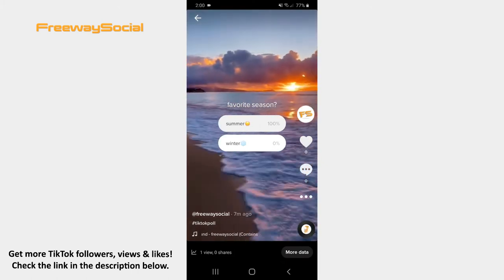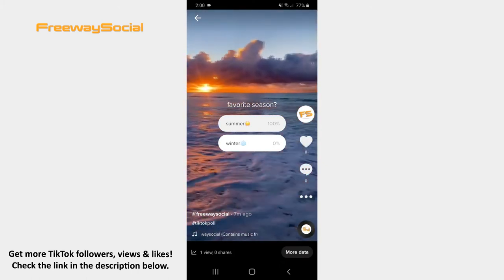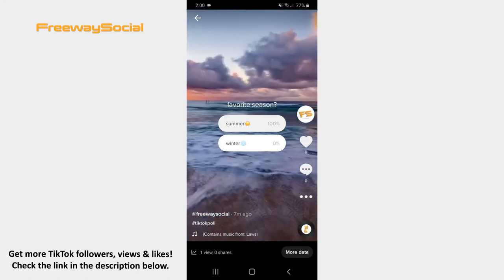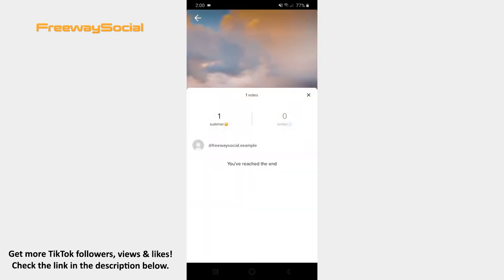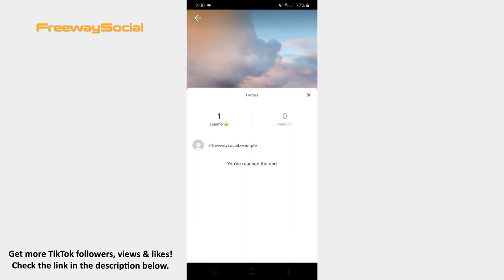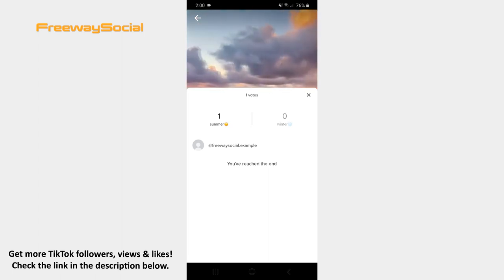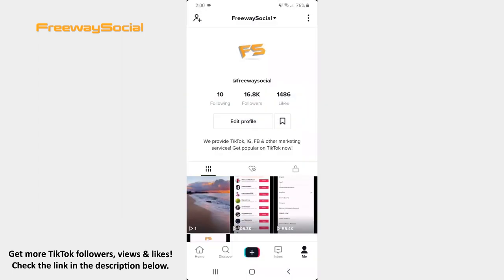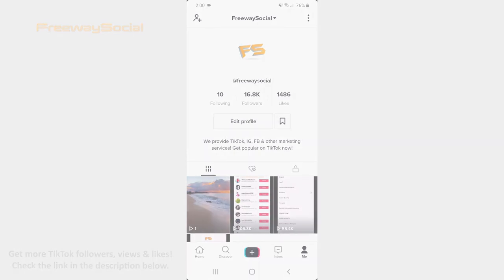How To See Who Voted On TikTok Poll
In this video I am going to show you how to see who voted on TikTok poll.

👉 Read our article on how to see who voted on TikTok poll

TikTok makes it easily for users to check who voted and how on their poll.

1. Go to your TikTok profile tab and press on the video with a poll sticker.
2. Once the video opens, tap the poll sticker and the View vote results option pops up on the screen.
3. Click on it.
4. Here you can see who voted on your poll and what option a particular person selected.

That’s it!

I hope this guide was helpful and you were able to see who voted on TikTok poll. Don’t forget to like this video and visit us